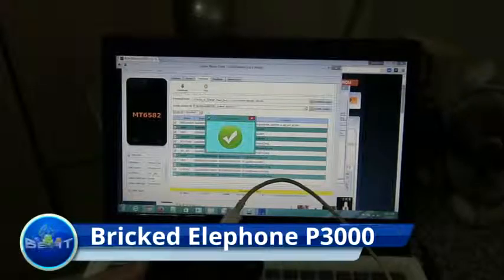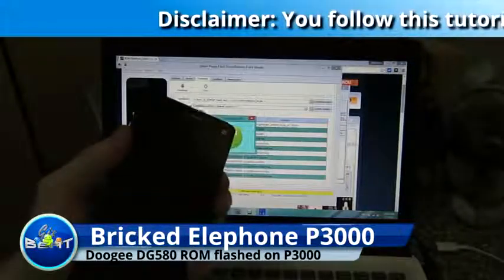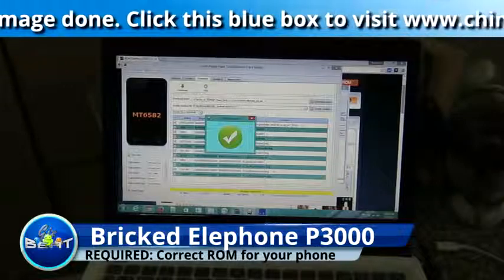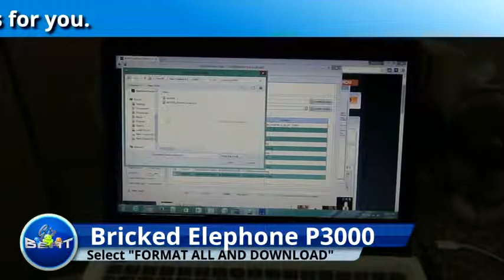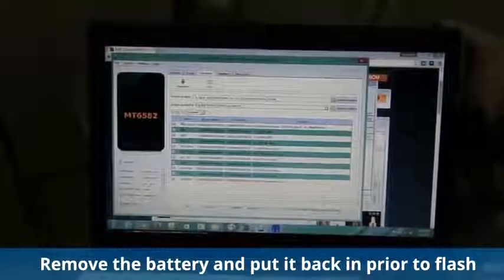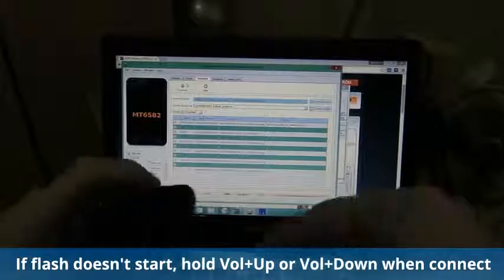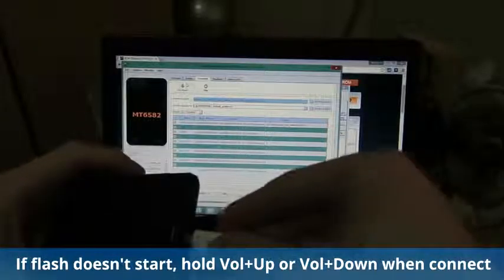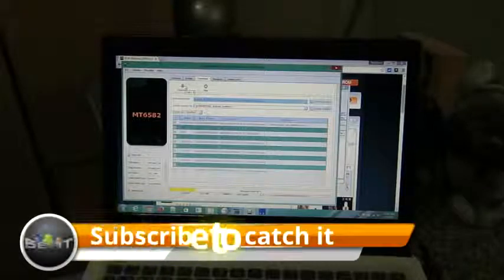Quick Unbrick every China phone MTK Phone SP Flash Tool error MT6572 MT6582 MT6592 MT6595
how to make china clone, how to factory reset android china phone, review new phone, china, samsunh, nokia, sony, xiomi,